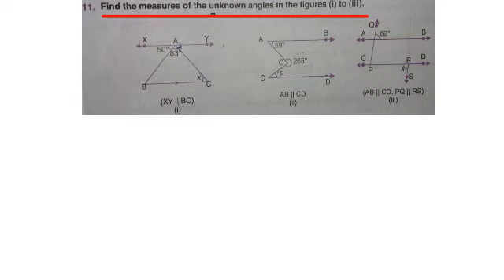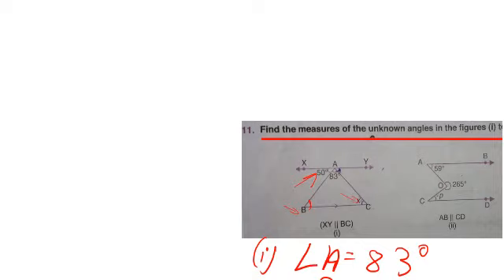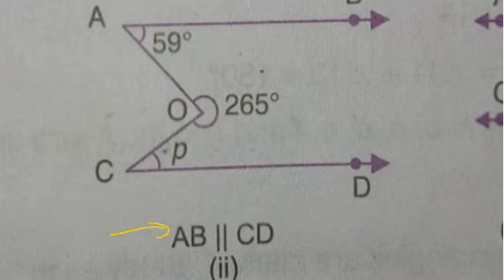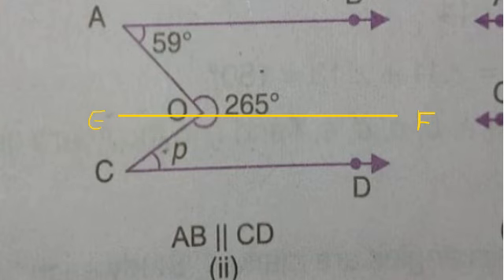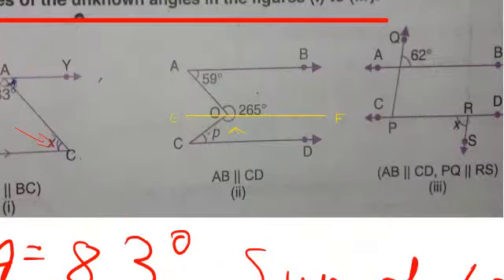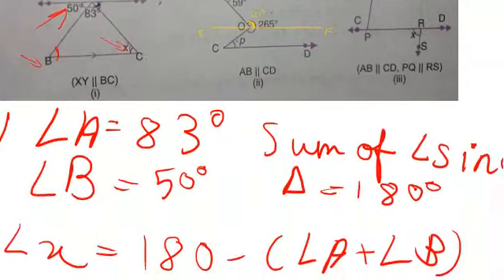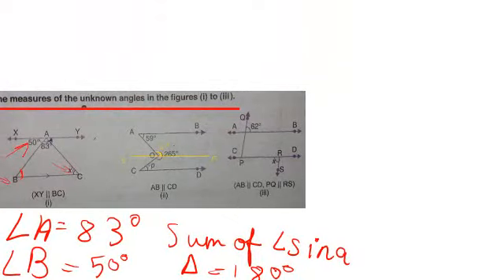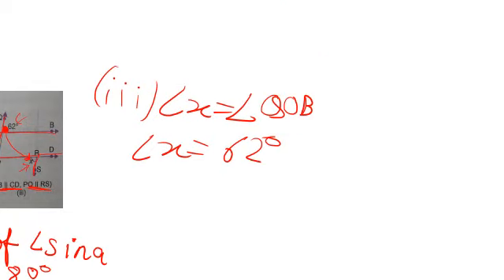Q11 Ex 12 ICSE Mathematics Today Class 7 | Chapter 12 Parallel Lines | ICSE Math Class 7